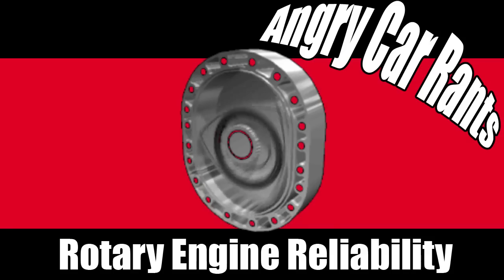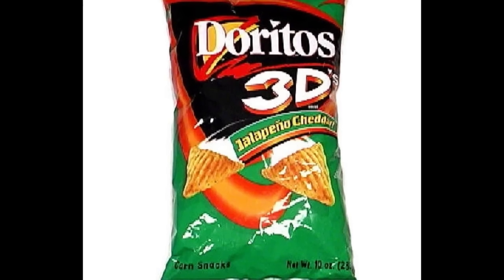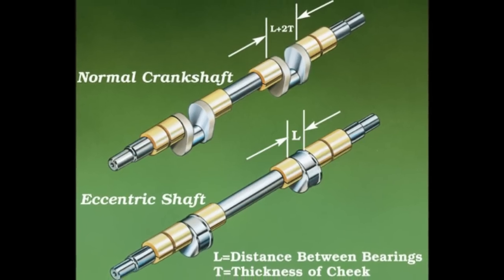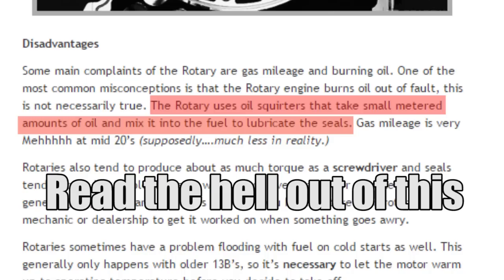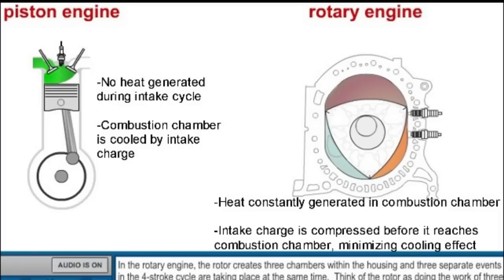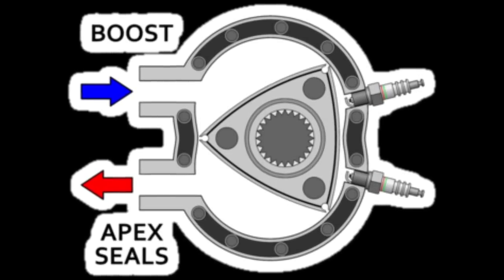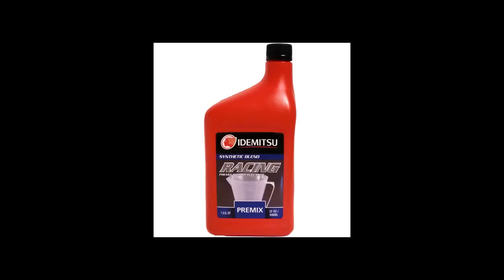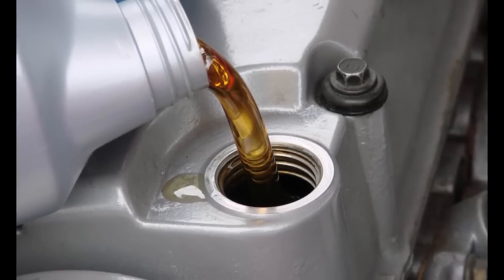Angry Car Rants #3 - Rotary Engine Reliability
I'm not saying rotary engines are any good, but they're only as unreliable as their (usually) awful owners. Your engines are special snowflakes. Treat them with love and they'll be yours forever.